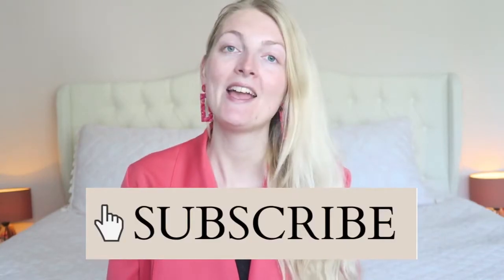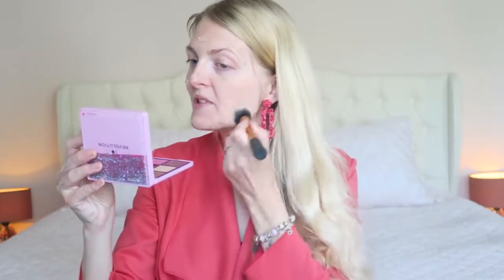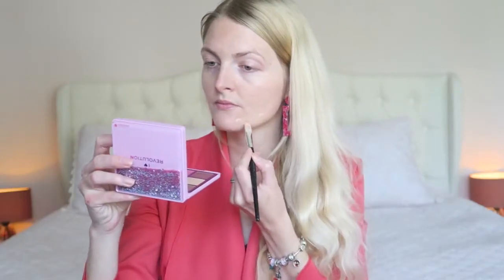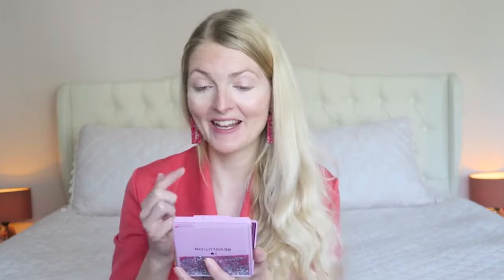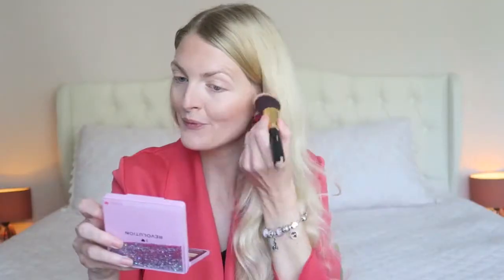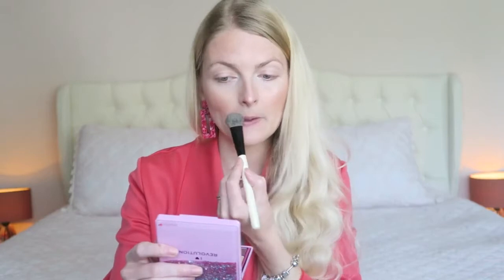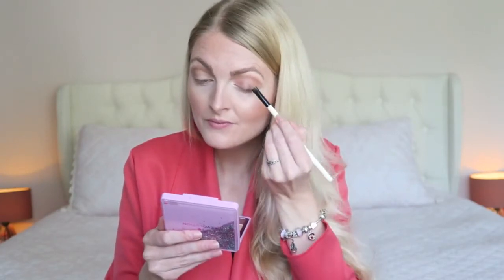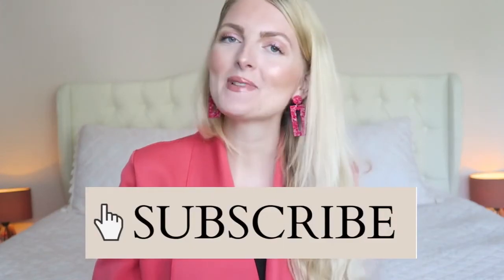CHATTY SPRING MAKEUP🌸 My Pretty Everything